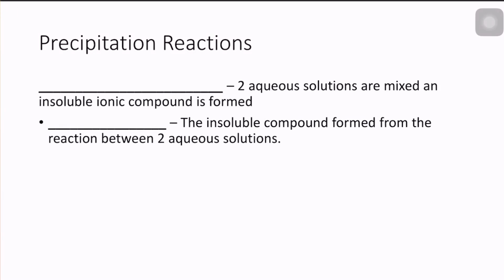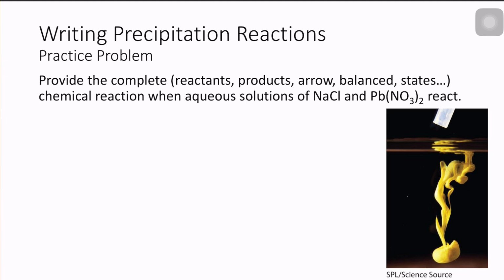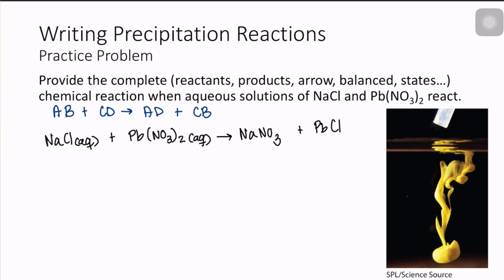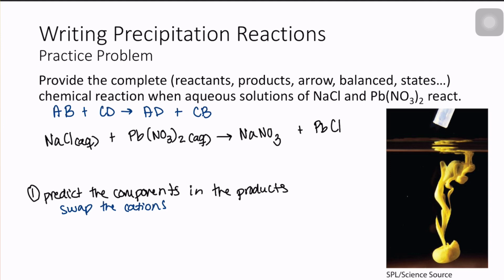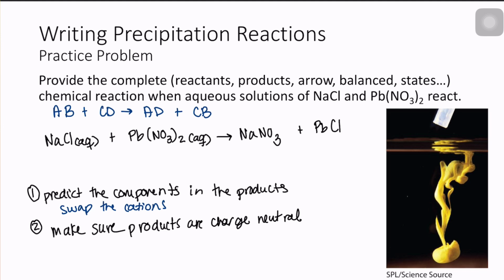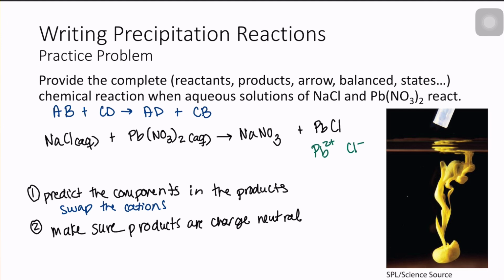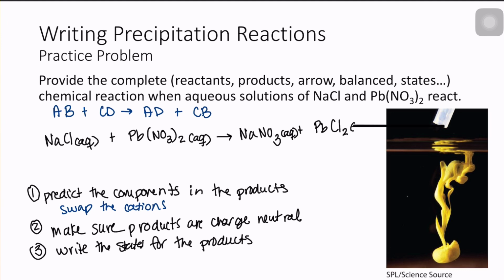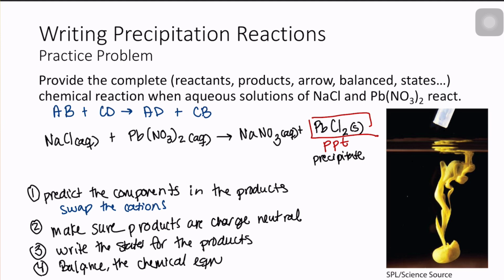CHEM& 110: Precipitation Reactions